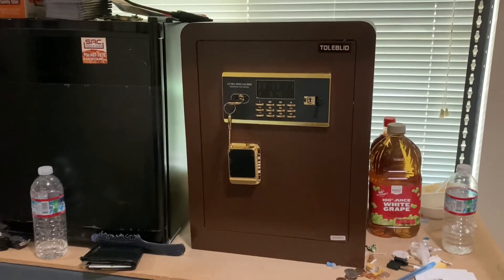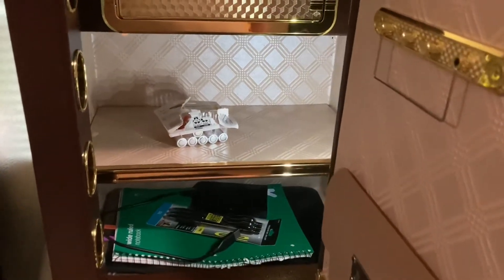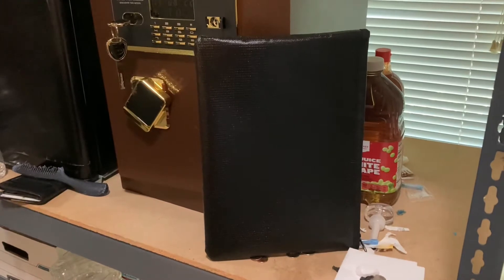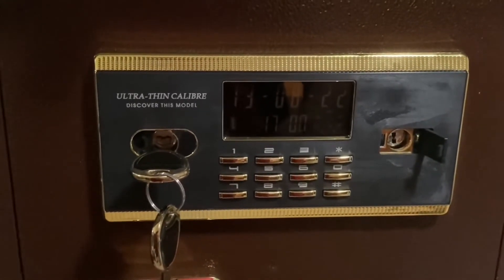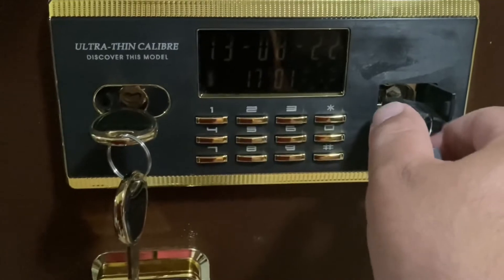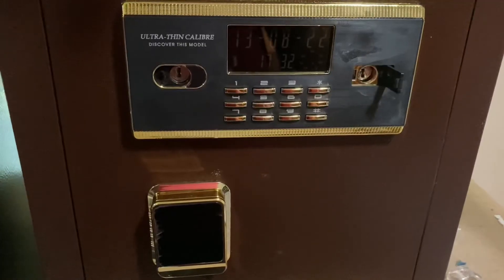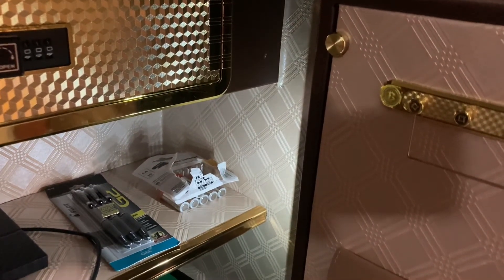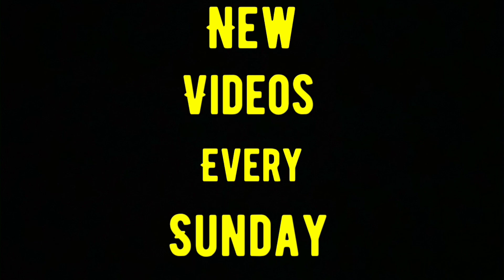Toleblid Safe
Just got a safe off Amazon and today’s video is just a review on how it works.